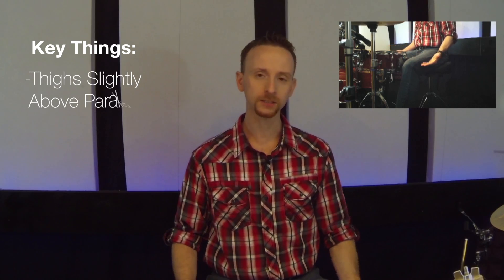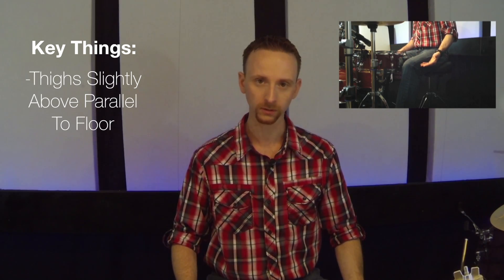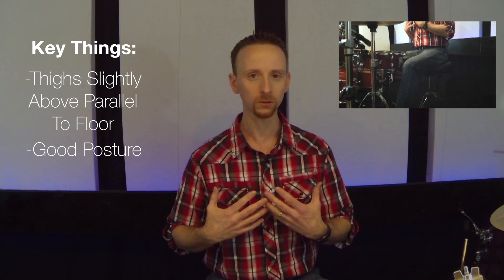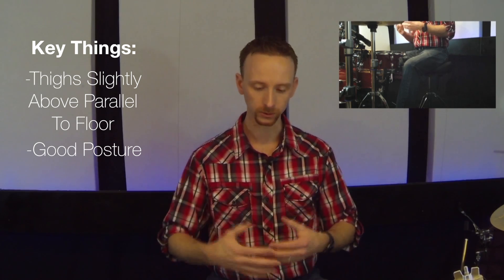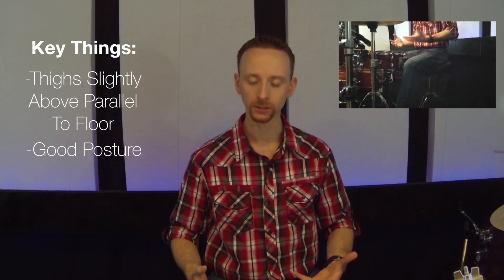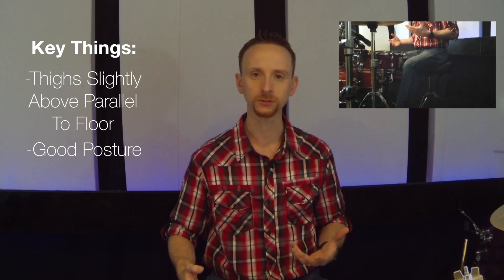Back to Basics - Video 2 - Thone and Posture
This video provides information about throne height and posture for the drumset.